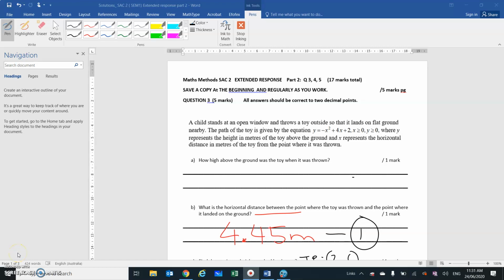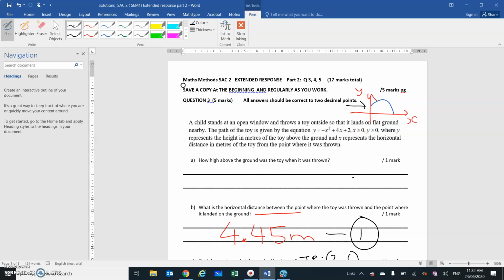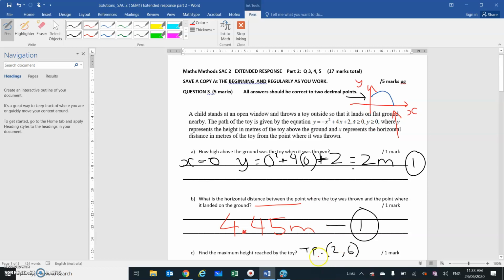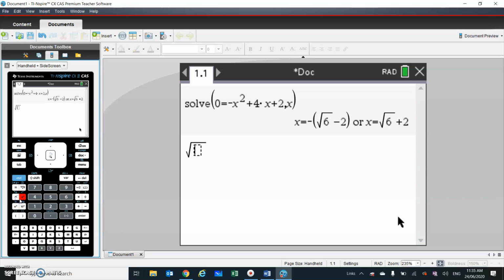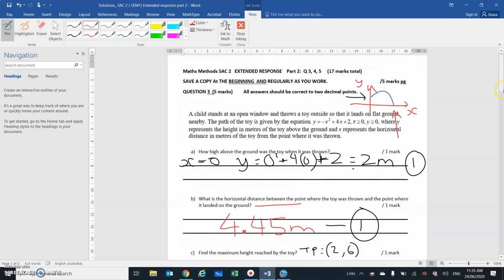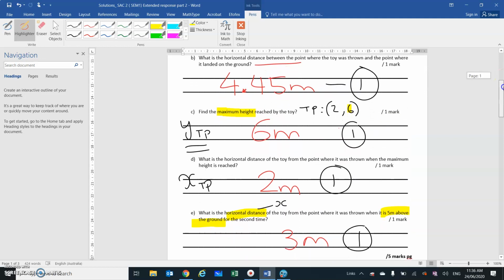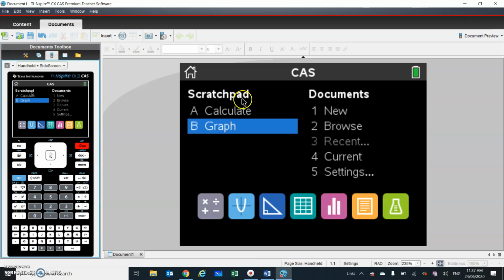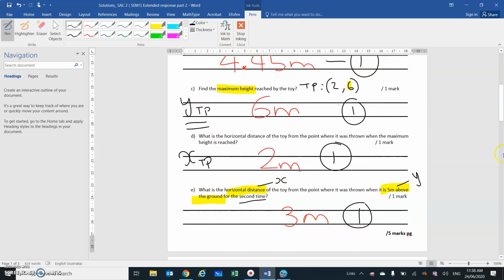Solutions_SEM 1 - SAC 2 2020 Question 3